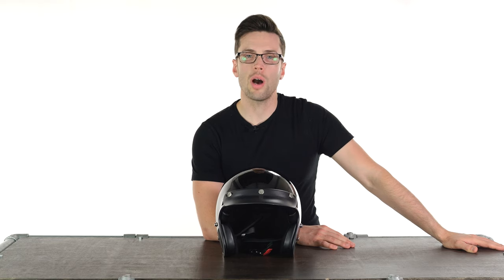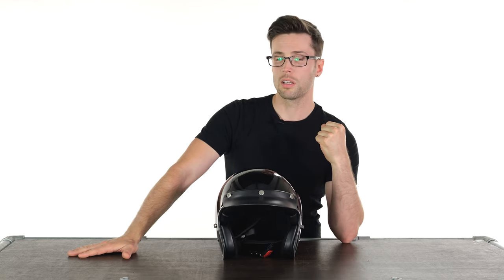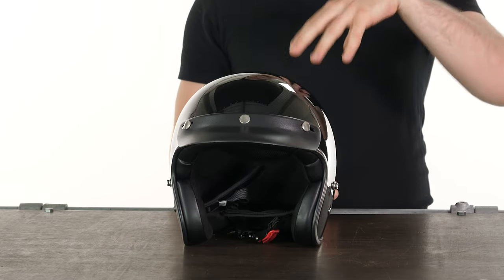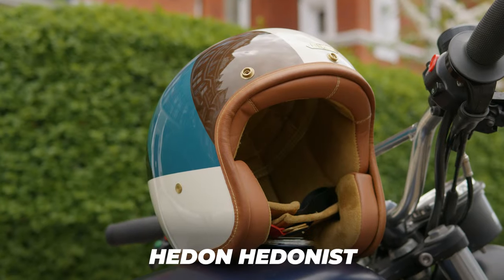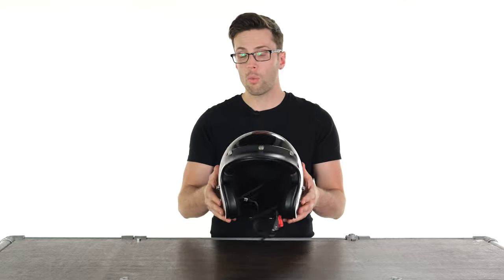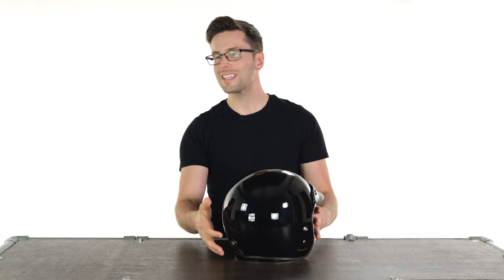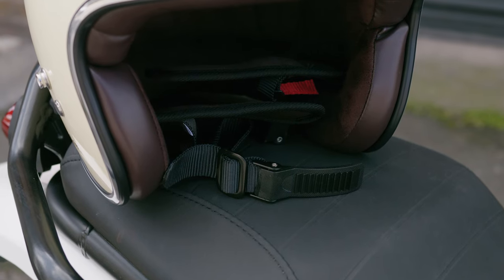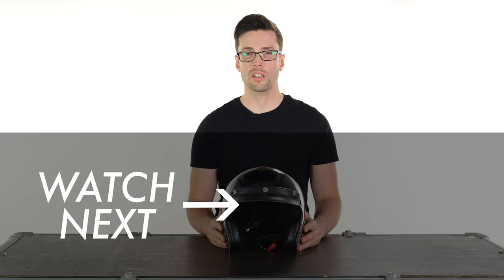GARIBALDI G02X - ECE 22.06 Certified Helmet Review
The G02X makes light work of combining true retro looks with contemporary features. Lightweight and comfortable, it has the look and feel of a luxury classic lid, but will out-perform many of its competitors at a fraction of the price.